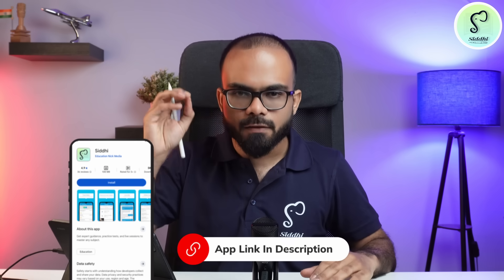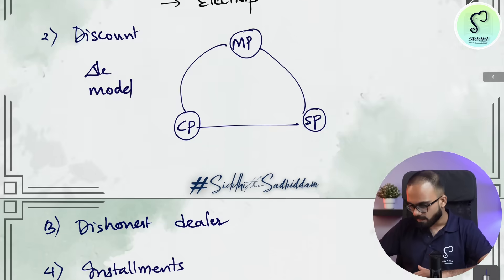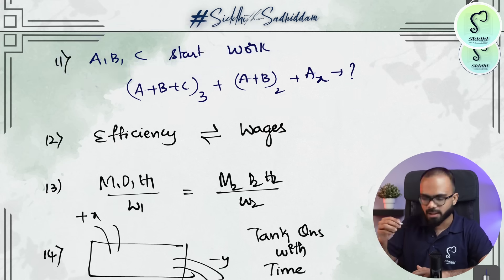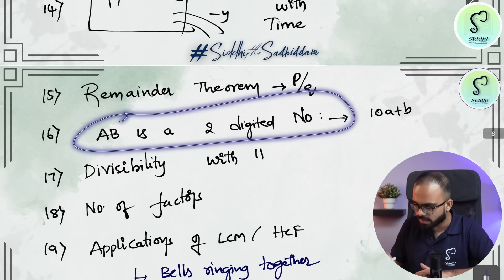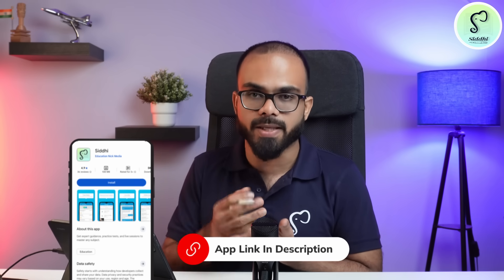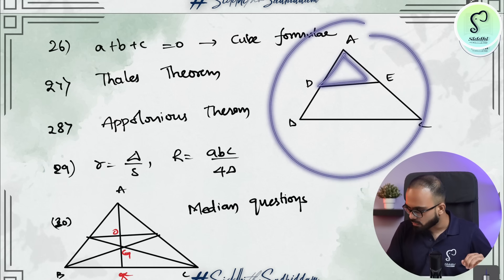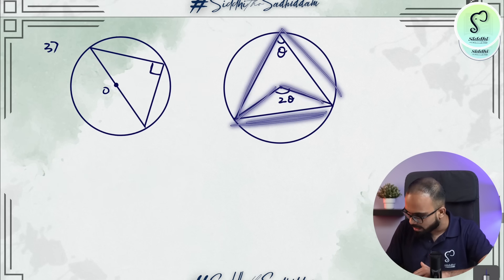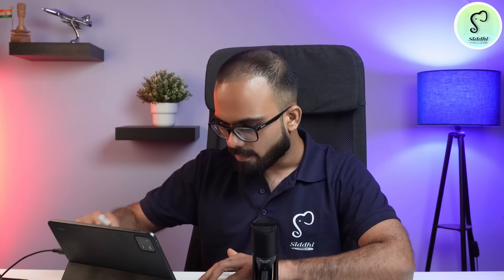SSC CGL 2025 Maths Must-Do Topics 📊 High-Scoring Models & Preparation Checklist | Siddhi Prep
🚀 Preparing for SSC CGL 2025? Maths is the deciding factor for your final selection. In this video, we bring you the most important models in Quantitative Aptitude that you simply cannot afford to skip, along with a complete preparation checklist every aspirant must follow.

📌 What you’ll learn in this video:

✅ Must-do Maths models for SSC CGL 2025

✅ Models frequently repeated in previous SSC exams

✅ How to prioritise high-scoring chapters in Quantitative Aptitude

✅ Checklist to ensure no important area is left out

✅ Smart approach to maximise marks in Tier 1 & Tier 2

Whether you’re a beginner or a serious aspirant, this video will guide you on which models to practice first and how to stay exam-ready for SSC CGL 2025.